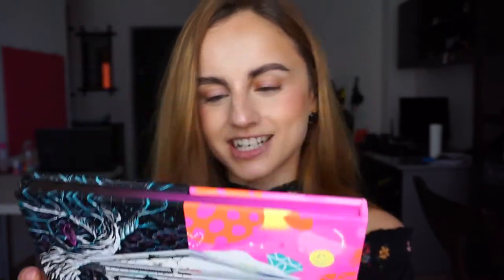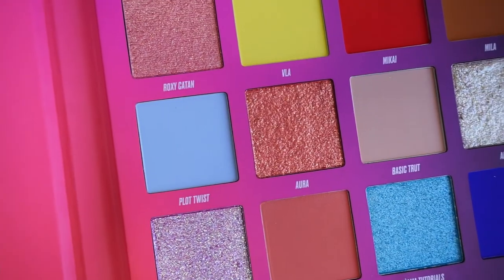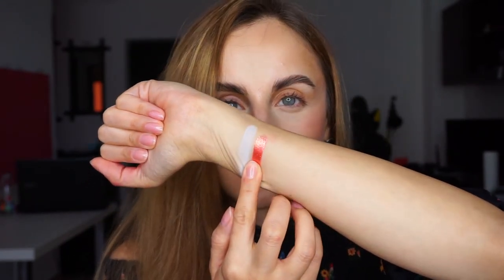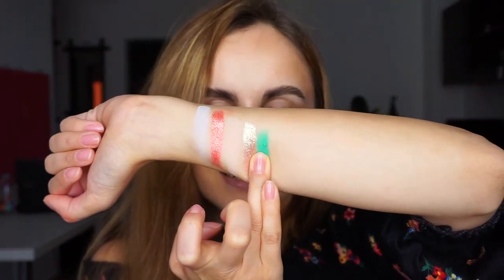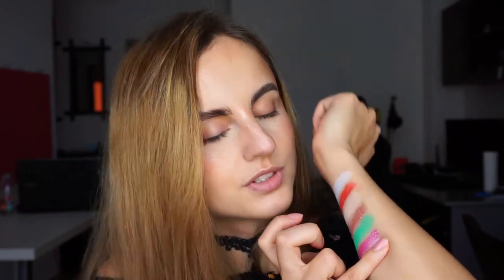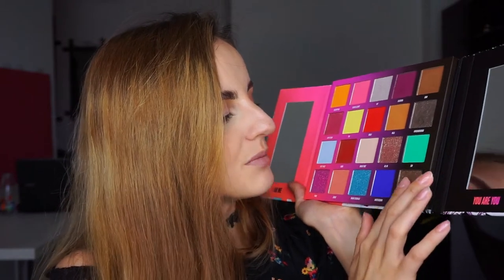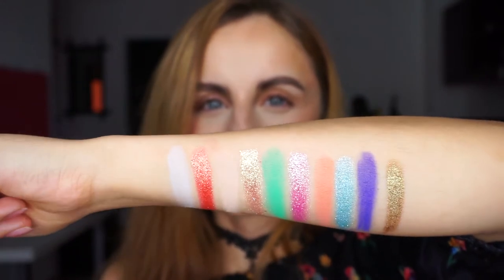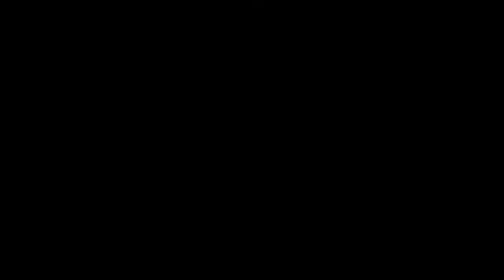NIKKIETUTORIALS x BEAUTY BAY PALETTE | HIT OR MISS? 🤔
Today I'm finally testing out the NikkieTutorials x BeautyBay palette, watch to see swatches and a look with the palette. Enjoy! 💕